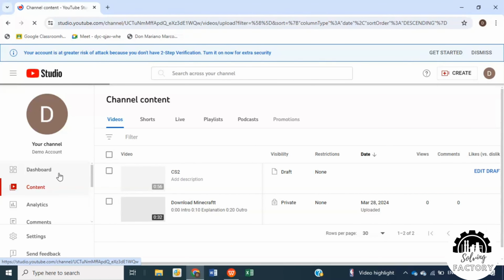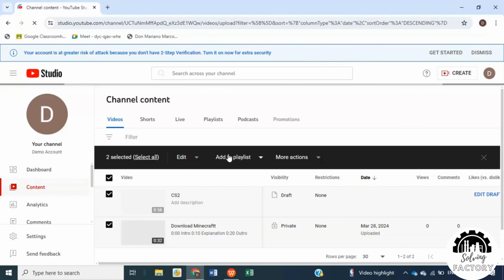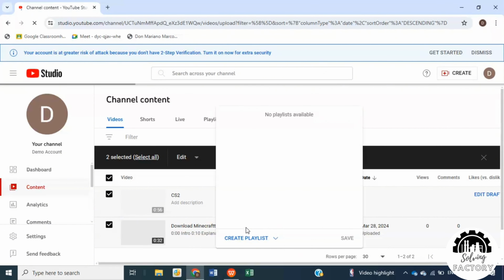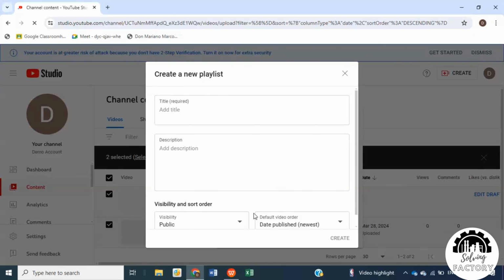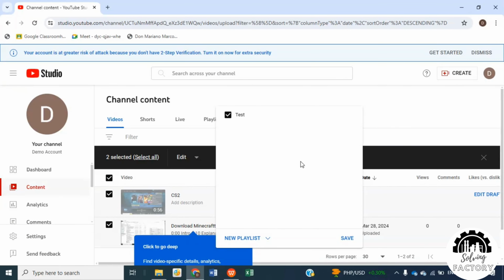How To Make & Add Playlist On YouTube Channel Full Guide